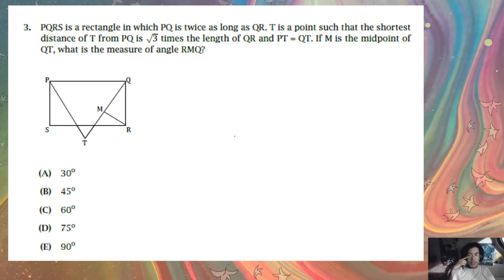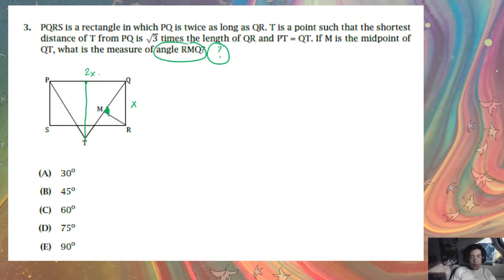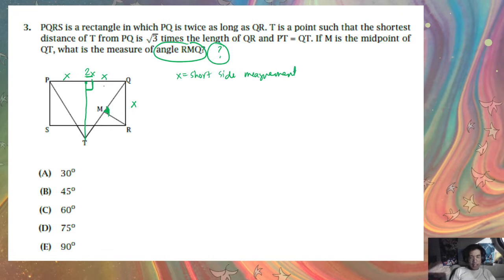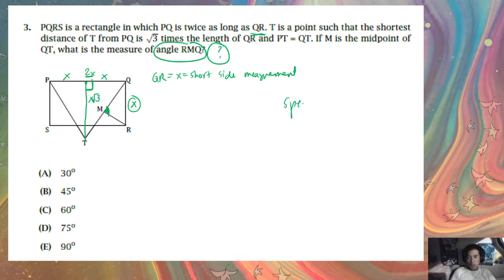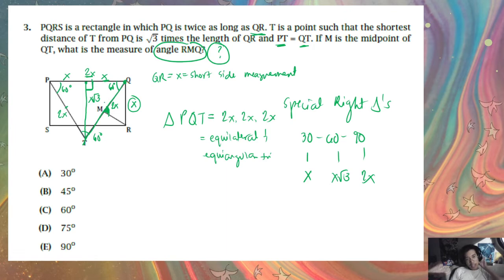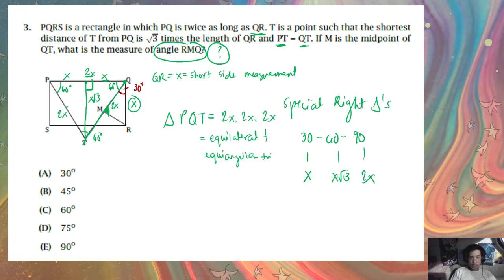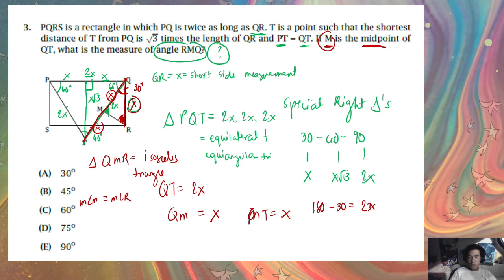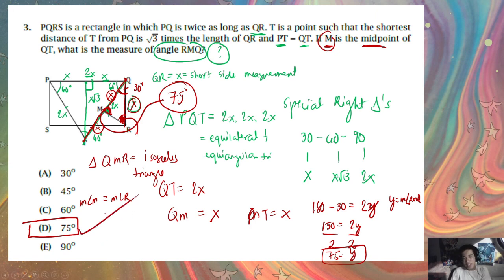Lesson 13 Rectangles 2